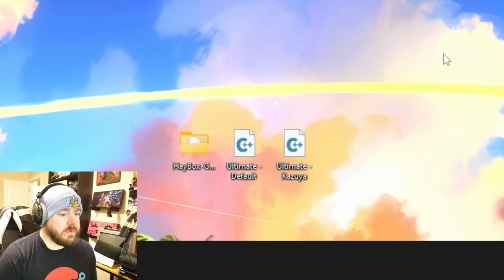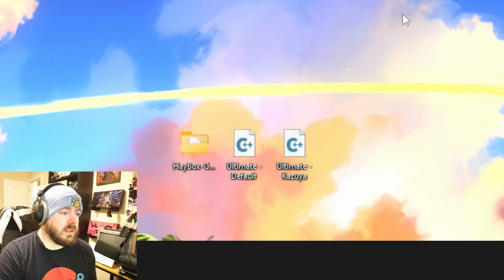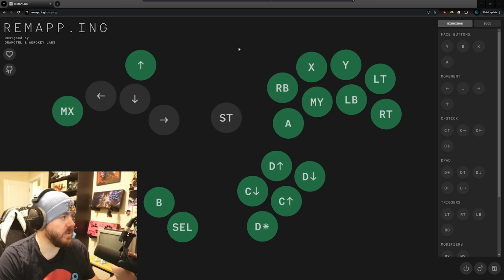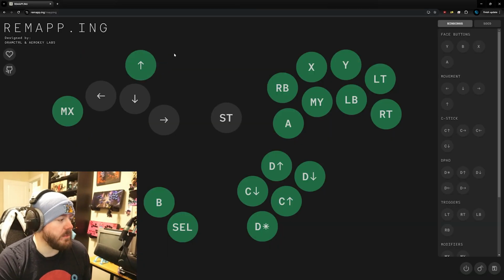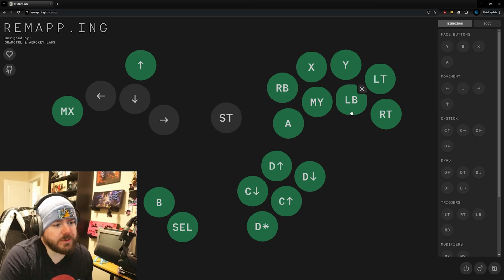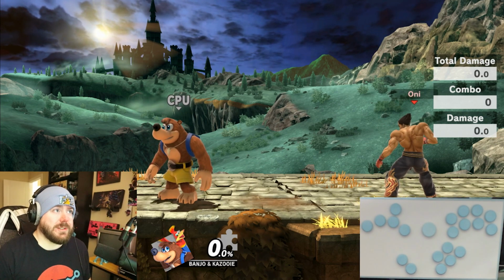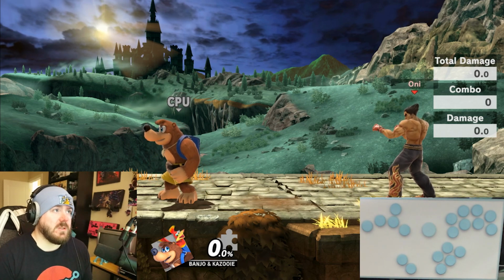[SSBU] Gram Slim Box Kazuya